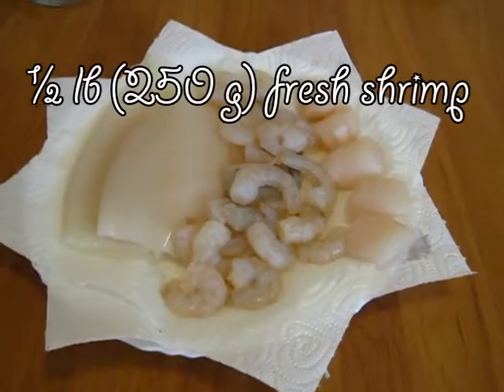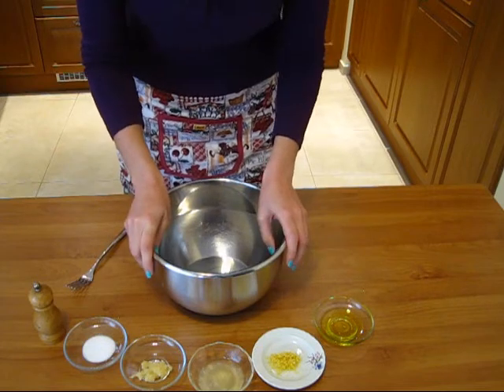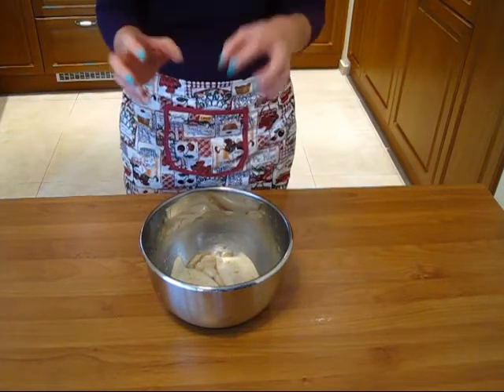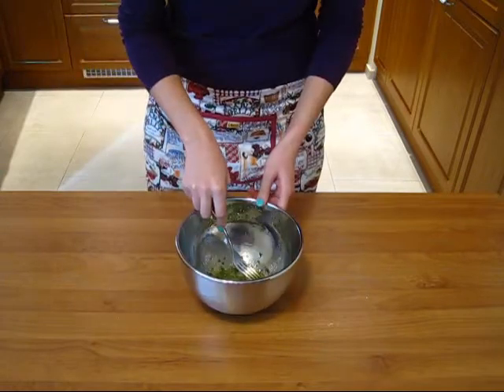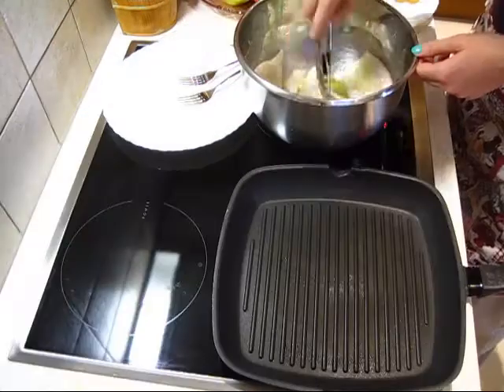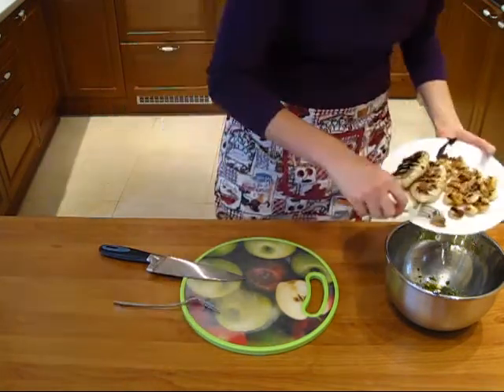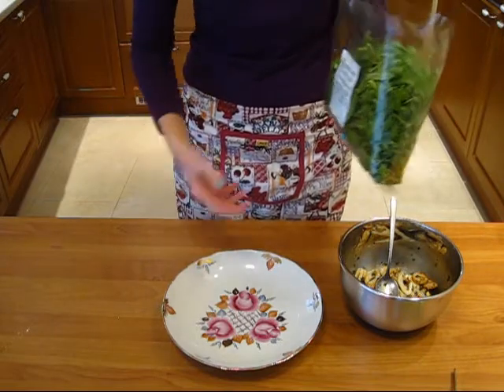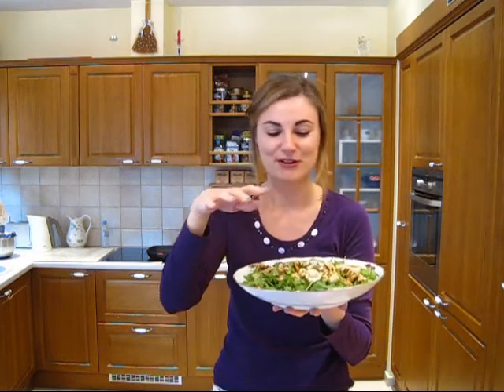Grilled Seafood Salad Recipe [DAY 177]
Don’t forget guys, if you like this video please “Like” and “Share” it with your friends to show your support – it really helps me out! If there’s a specific recipe of Laura in the Kitchen you’d like to see me try for the first time on my challenge, let me know in the comments down below or on any of my other social media accounts! See you on Tuesdays & Thursdays :)

I’m trying a new recipe of Laura in the Kitchen almost every day and then share all of those experiments on Tuesdays & Thursdays. In addition, all of my metric system friends can find converted measurements of every single recipe I tried (check the recipe down below ;)).

P.S. if you want to have a sneak peak at the recipes of Laura in the Kitchen cookbook, then don’t forget to visit my other social media accounts, as I’m sharing one recipe-trying every week!

RECIPE
DAY 177 – Grilled Seafood Salad

Serves 6

Ingredients:

1 lb (500 g) Fresh Shrimp [peeled, deveined, cleaned and patted dry]
½ lb (250 g) Fresh Scallops [cleaned and patted dry]
½ lb (250 g) Whole Calamari [cleaned and patted dry]
Zest and Juice of 1 Small Lemon
2 Cloves of Garlic [grated]
1 Tbsp (3 g) Fresh Parsley [finely chopped]
3 ½ Tbsp (50 g) Extra Virgin Olive Oil [divided into 2 Tbsp (30 g) & 1 ½ Tbsp (20 g)]
1 Tbsp (15 ml) White Wine Vinegar
*Fresh Arugula

* can be substituted with baby spinach

Process:

1) Preheat a grill pan over high heat.

2) In a large bowl, add the 2 Tbsp (30 g) of extra virgin olive oil, zest and juice of the lemon, garlic, season everything with salt and pepper, and mix to combine. Add the seafood, coat it well with the marinade, and let it sit for 5 minutes.

3) Spray the grill pan with some nonstick cooking spray, add the seafood and grill it for 3 minutes on each side or until they have developed grill marks and are fully cooked through.

4) Remove the seafood from the grill onto a plate and set aside.

5) Meanwhile, make a vinaigrette.

6) In a large bowl, add the parsley, 1 ½ Tbsp (20 g) of extra virgin olive oil, white wine vinegar, season everything with salt and pepper, and mix to combine.

7) Chop the grilled seafood into bite size pieces (leave the shrimp whole) and add them to the bowl with the vinaigrette, mix everything so that the seafood is coated in the dressing.

8) Place the arugula on a large platter and scatter the seafood all over the top along with the vinaigrette. Serve immediately!